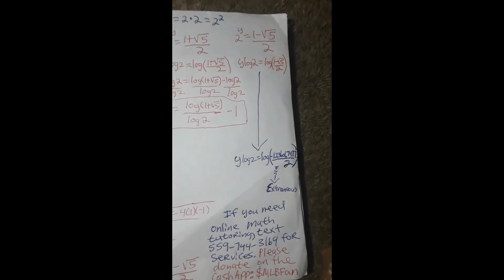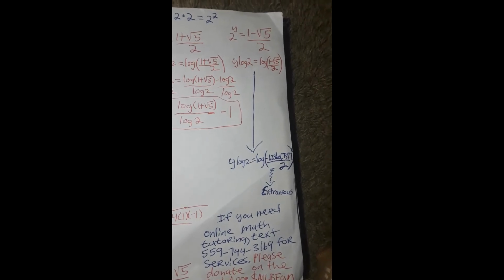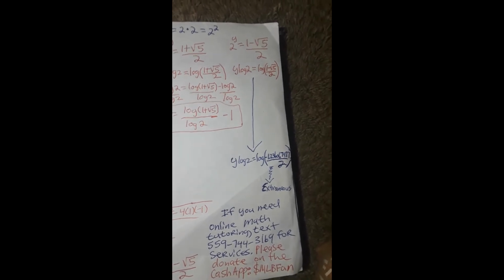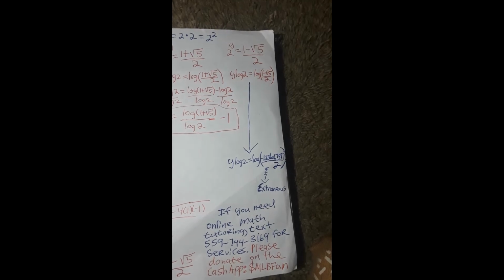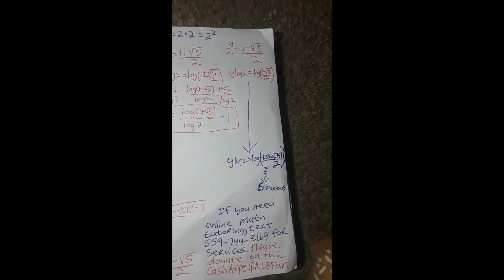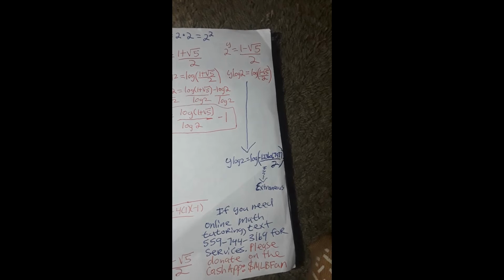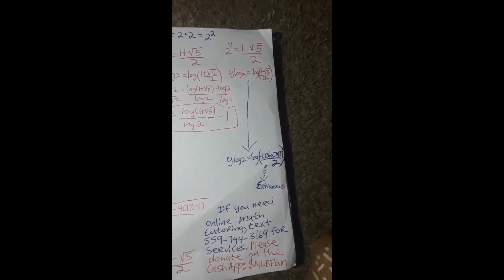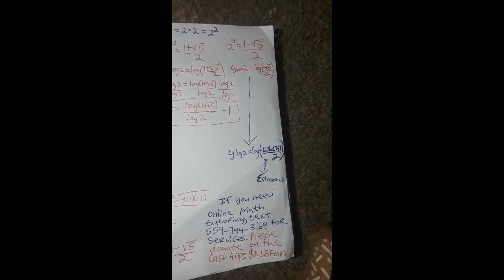Solving 4^y-2^y=1 Exponentials and logarithms